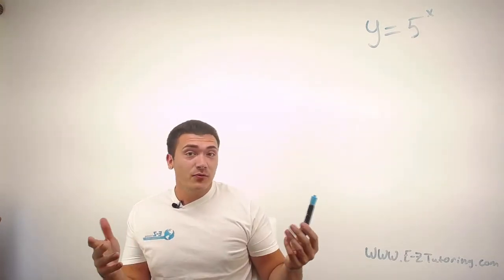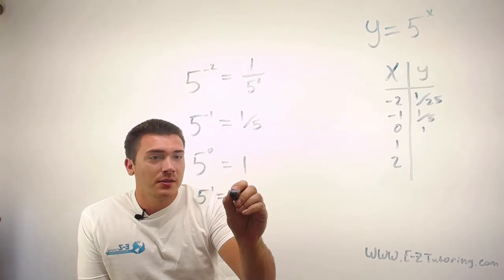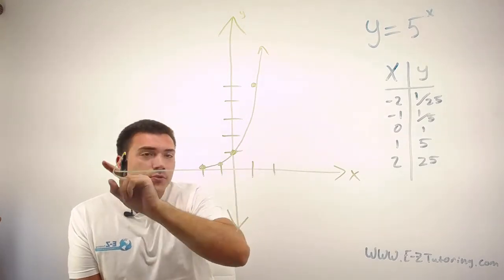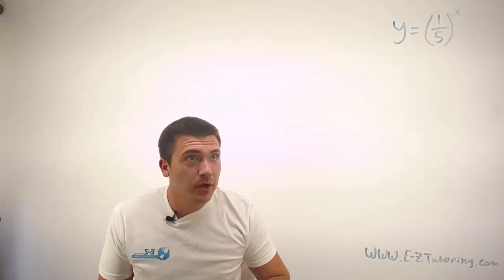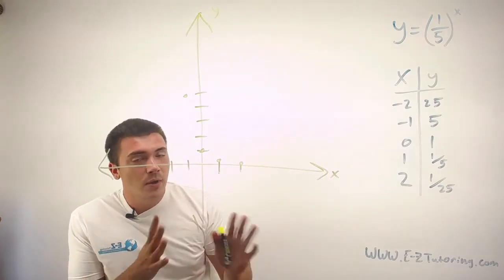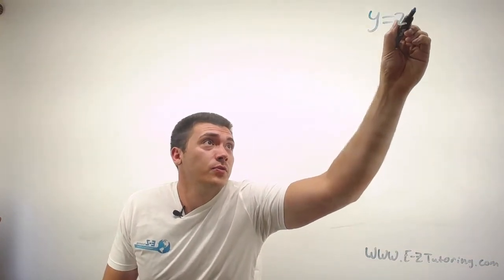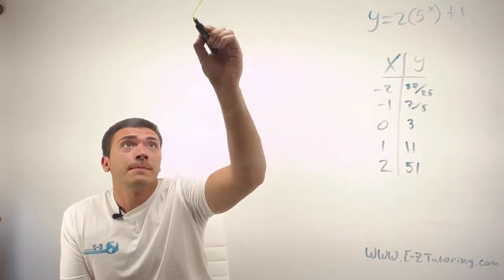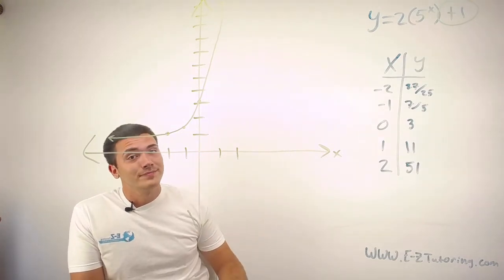How To Graph Exponential Functions - Algebra 2 - E-Z Tutoring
In this video we dive into the methods used to graph exponential functions.